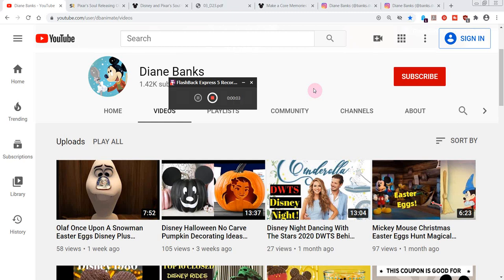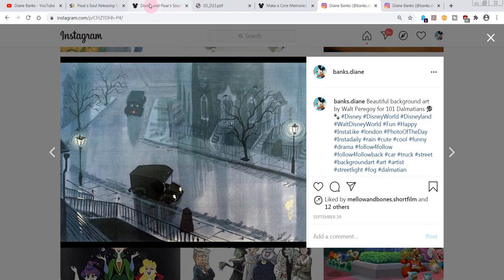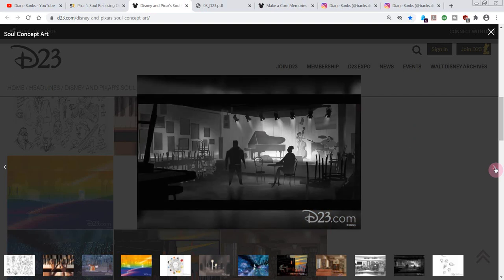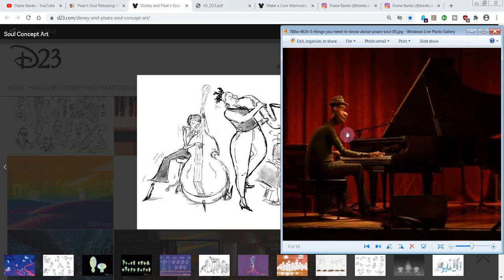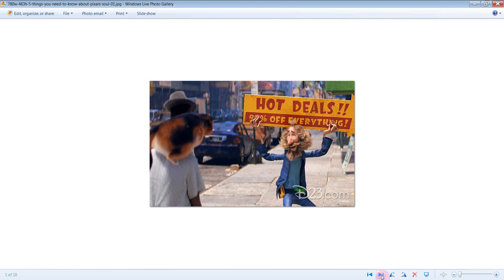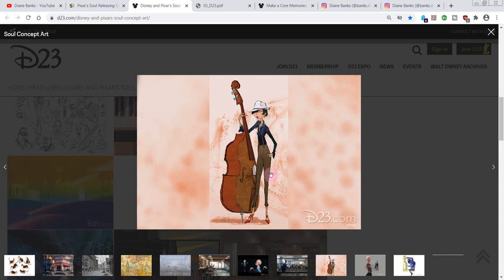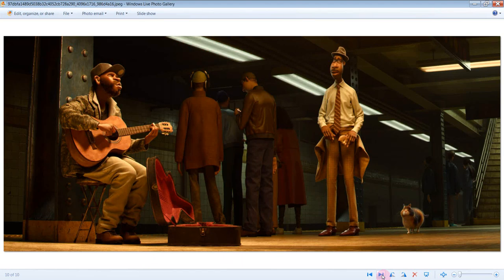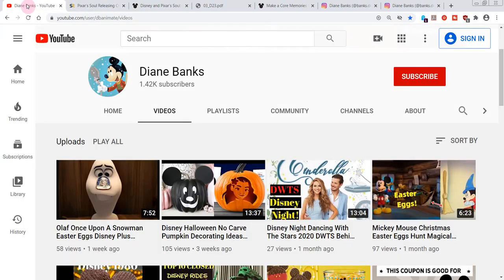Disney Pixar Soul Concept Art Movie Trailer Joe Gardner Cat Mr Mittens 22 Jazz Music Plus Inside Out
Disney Pixar Soul Concept Art from the Movie! Trailer shots, Joe Gardner, Mr Mittens the Cat, 22, Jazz Music stills, plus Inside Out!